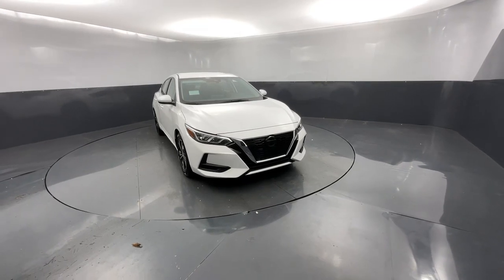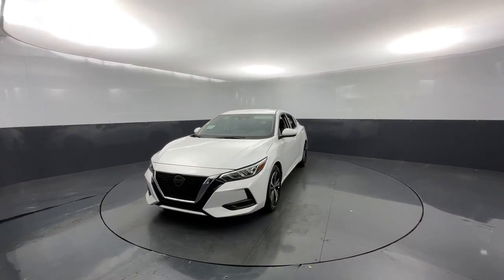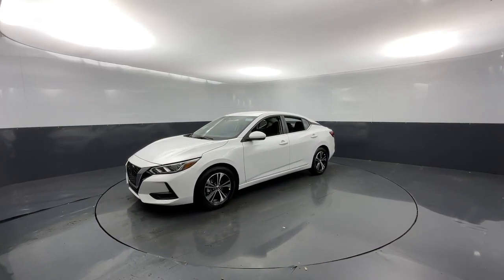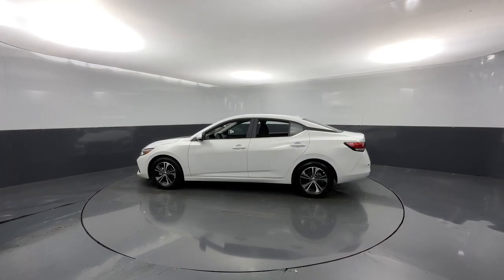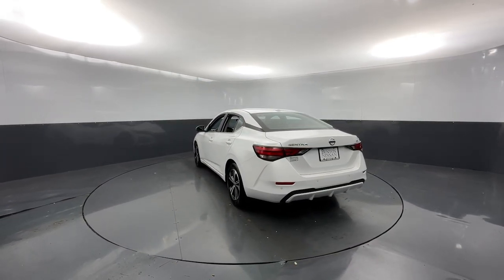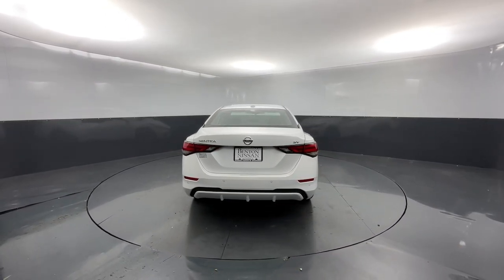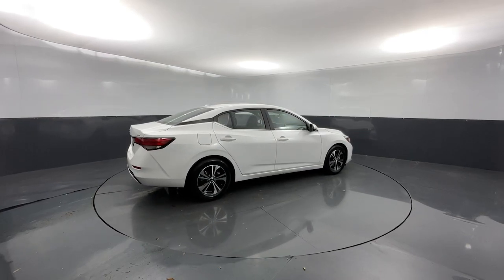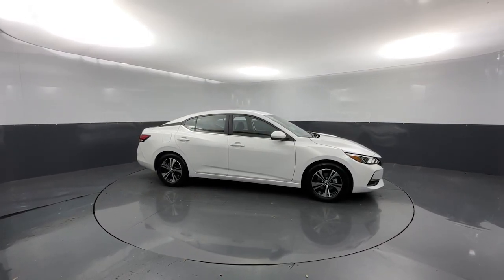2022 Nissan Sentra Tuscaloosa, Birmingham, Hoover, Mccalla, Alabaster 317481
Aspen White Tricoat New 2022 Nissan Sentra SV available in 5487 Academy Way, Bessemer, Alabama at Benton Nissan of Bessemer. Servicing the Bessemer, Tuscaloosa, Birmingham, Hoover, Mccalla an Alabaster, AL area.

#{MAKE}
#{MODEL}
2022 Nissan Sentra SV - Stock#: 317481

Benton Nissan of Bessemer
5487 Academy Way
Bessemer AL 35022

   Aspen White Tricoat 2022 Nissan Sentra SVbrCVT with Xtronic Black Cloth. Welcome to the ALL NEW Benton Nissan of Bessemer we are just right down the road or a click away. All our vehicles come with the Benton Benefit Program that provides added features & benefits to both enhance and protect your new vehicle. From protective coatings for your paint & interior surfaces to nitrogen tire service & roadside assistance we provide the most value for your money. Car care products Air Force quality Rain Repellent for the windshield headlight restoration AC refresh & ID Theft Protection just add more value to the Benton Benefit Program. Every vehicle that qualifies less than 10 years old & less than 100000 miles comes with our Lifetime Pwertrain Limited Warranty providing peace of mind coverage for your future. We recondition our used vehicles to top standards and make that info readily available along with the Car Fax on the dash of every vehicle.If your in Tuscaloosa Hoover Brookwood McCalla Birmingham Clanton you are right down the road.brbrPrice plus Benton benefits dealer added options taxes and fees.